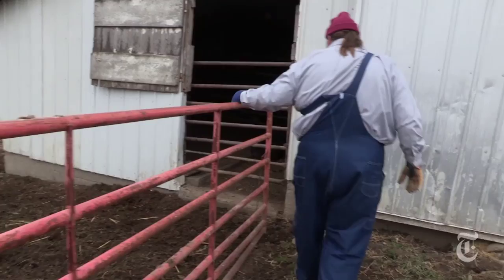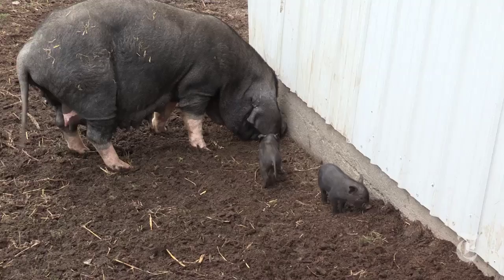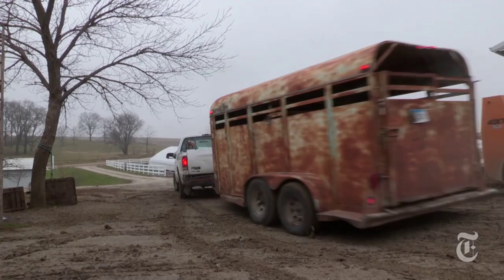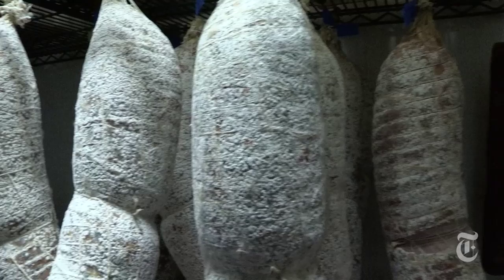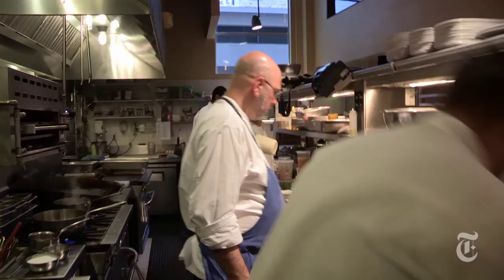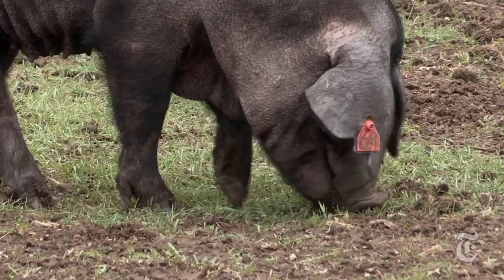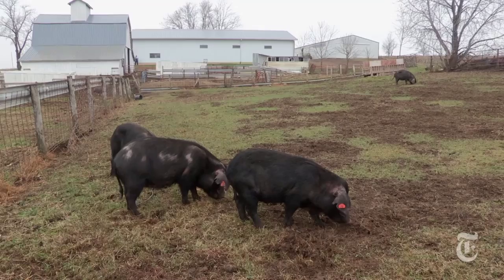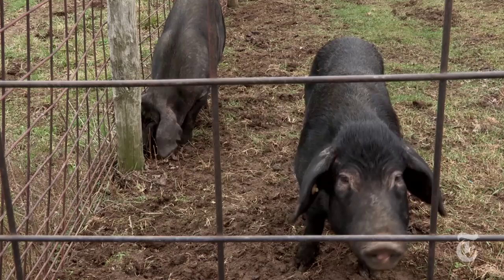One Farmer's Quest to Raise the Perfect (Tasting) Pig | The New York Times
Carl Edgar Blake II, an Iowa pig farmer, believes he has bred the best tasting pork ever.

One Farmer's Quest to Raise the Perfect (Tasting) Pig